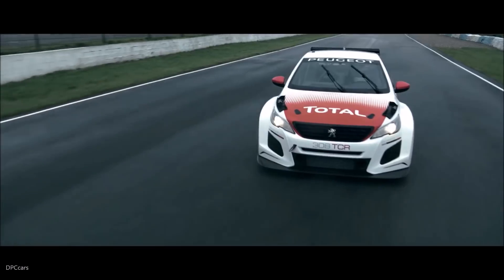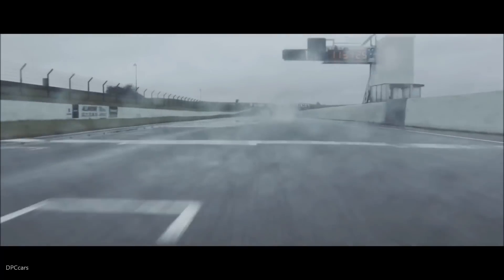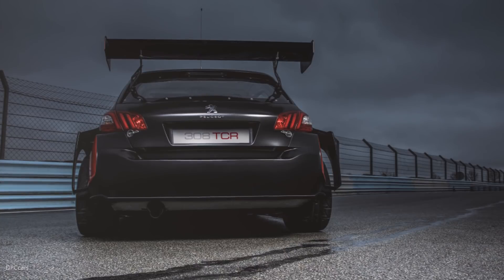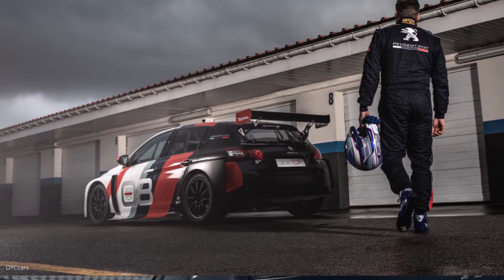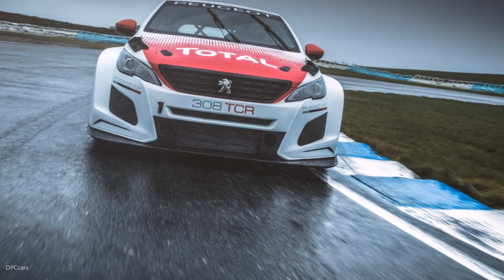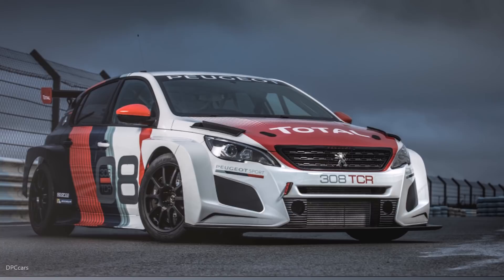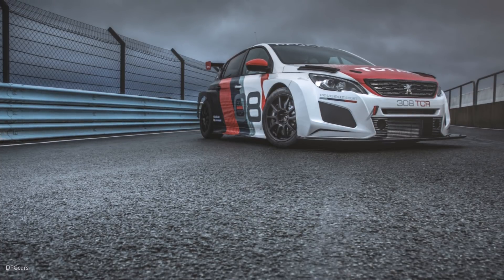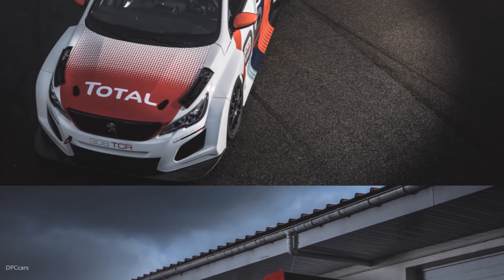2018 Peugeot 308 TCR Explained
The PEUGEOT 308TCR is born out of the PEUGEOT 308 Racing Cup, the showcase circuit racing model when it comes to customer competition at PEUGEOT SPORT since 2016. However, the two cars are distinct with different philosophies; the PEUGEOT 308TCR deliberately targeting absolute performance.

The THP engine benefits from a robust base that has already demonstrated its capability to withstand significant amounts of power per litre. Plenty of work has been done on the induction, the exhaust, and turbocharging – allowing the turbocharged 4-cylinder block to develop 350 horsepower and 420 Nm of torque from 3000rpm, while maintaining the potential to cover 5000 kilometres: nearly double the amount needed for an entire WTCR season!

In terms of transmission, the PEUGEOT 308TCR benefits from a specifically-designed gearbox (which is strengthened compared to the PEUGEOT 308 Racing Cup): a 6-speed sequential unit controlled by steering wheel-mounted paddles.

Thanks to a significant widening of the track and a specific suspension layout, as well as adjustable anti-roll bars at the front and back, not to mention ball joint suspension all-round, the PEUGEOT 308TCR benefits from a strong turn-in to corners and a perfectly compliant rear end.

The numerous set-up options available for the car (ride height, track, and camber – both front and rear) allows the chassis set-up to be adjusted for all circuits, to suit every driver.

When it comes to braking, the PEUGEOT 308TCR is also well-equipped, making use of Ø 378x34 mm ventilated disks at the front with 6-piston callipers, and Ø 270x12 mm disks at the back with 2-piston callipers.

A new pedal box – completely designed with racing in mind! – finishes everything off, giving the driver all the tools needed to master the car perfectly.

The bodywork of the new PEUGEOT 308TCR has been jointly created by PEUGEOT SPORT and the designers from the ‘CENTRE DE STYLE PEUGEOT’, achieving optimal aerodynamics within an athletic silhouette, thanks especially to plenty of development work using CFD, and an impressive design.

The front bodywork – which has been particularly carefully designed – allows a perfect flow of air towards the radiator and the intercooler, essential for performance and reliability, while the splitter generates maximum possible downforce to provide directional stability. At the back, the rear bodywork is characterised by a large diffuser, to produce more downforce.

The aesthetics of the car are completed by specific 18-inch wheel rims, equipped with tyres in 27-65/18 size.

The order book for the PEUGEOT 308TCR is now open, with a price fixed at 109 000€ (before taxes). A catalogue of options is also available with immediate effect. All the cars will be delivered fully assembled, with the first customers taking delivery from April 2018. Running costs were a key consideration when developing the car, and will come in at around 4.50€ per kilometre (excluding tax and consumables)

Its technical characteristics mean that the PEUGEOT 308TCR is perfectly suited to take on its strongest rivals and delight all drivers looking for the best performance possible, while running costs will please teams.